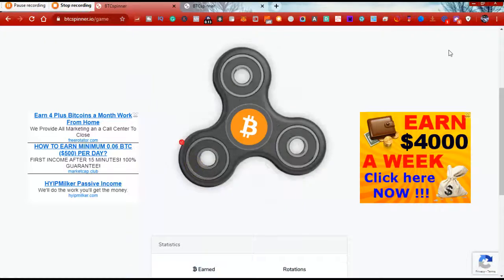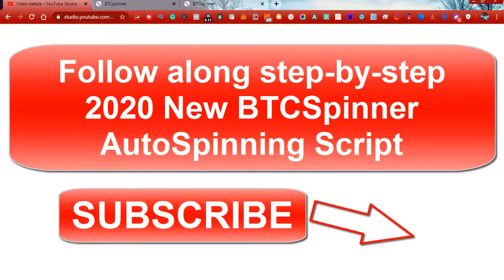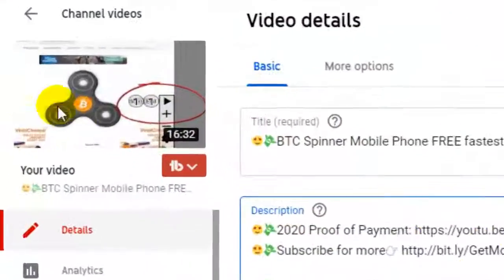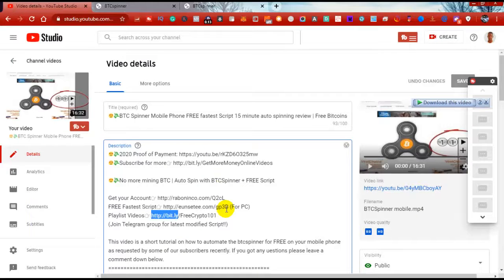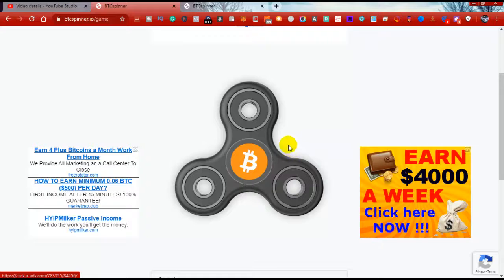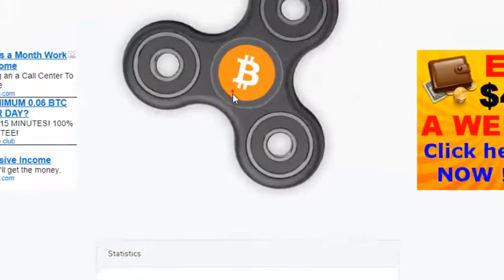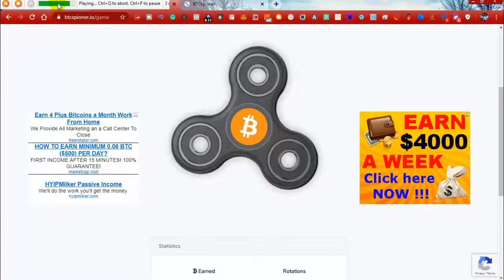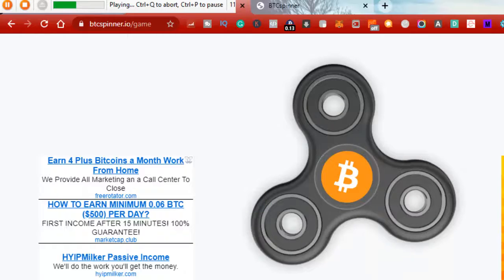😍💸 2020 UPDATED working BTCSpinner Auto Script Hack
This is the new working script to auto spin your BTC-Spinner right now working on both devices but this video is focused on PC/Laptop/Desktop BTCSpinner script updated for 2020.
😍💸No more mining BTC | Auto Spin with BTCSpinner + FREE Script

😍💸Telegram Group for 1on1 help with anything you need:
Use links down below to download the registered bot and follow along on how to set it up as shown in this video.